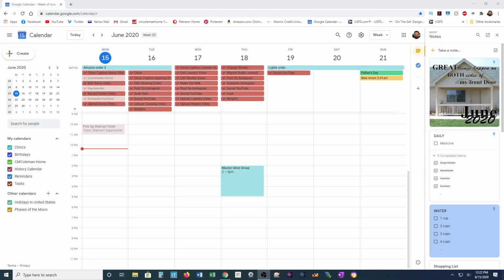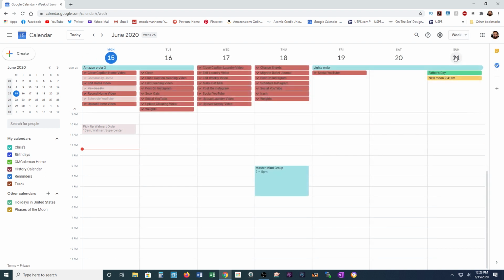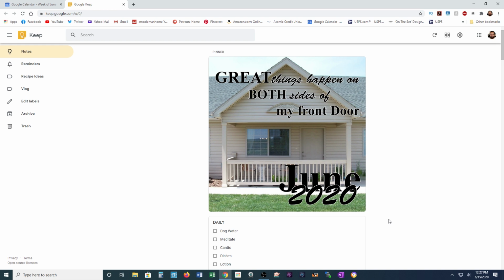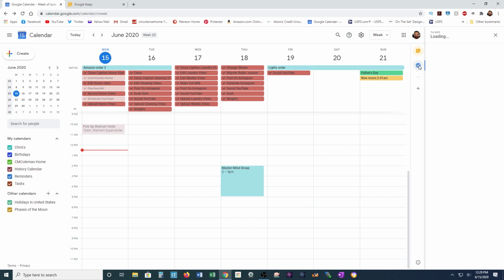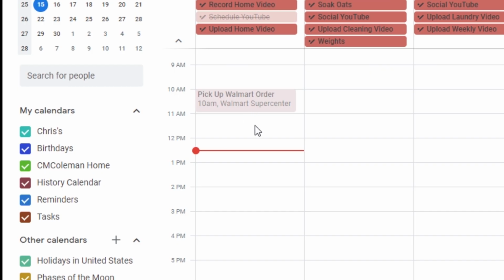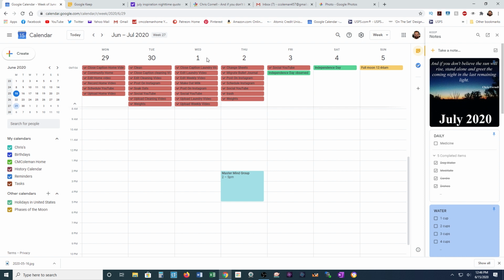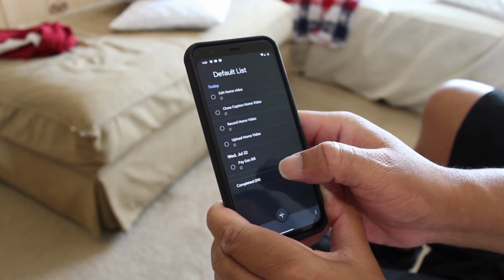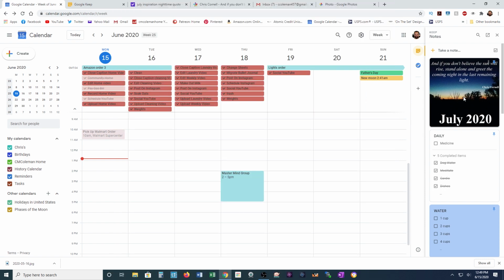July Bullet Journal - Using Google Suite - digital bullet journal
This month I go digital Bullet Journal.
I am using the Google suite. Google Calendar, Google Keep, and Google Tasks to create a nice looking and easy to use digital bullet journal.  I have been using this for sometime now and I love it.
I have it with me when ever I need it and I enjoy using it.
I don;t have to be an artist to make a nice looking bullet journal.

EQUIPMENT
Google Calendar
Google Keep
Google Tasks

Special Thank You For Your Support
Kelly Lane

RECOMMENDED PRODUCTS AND GEAR